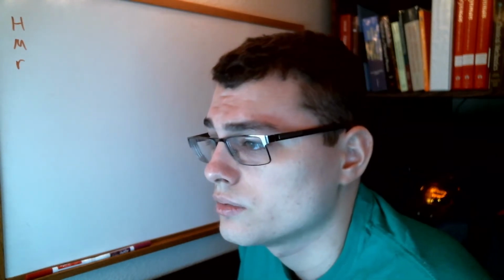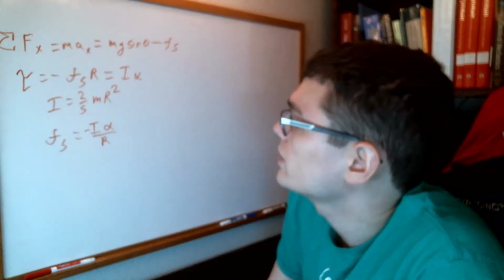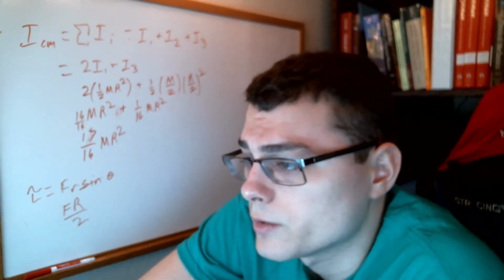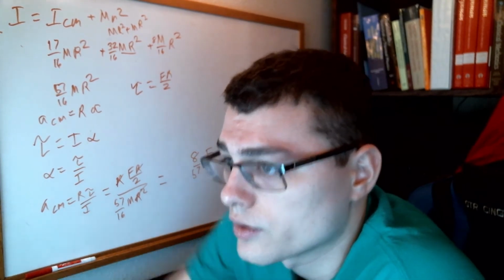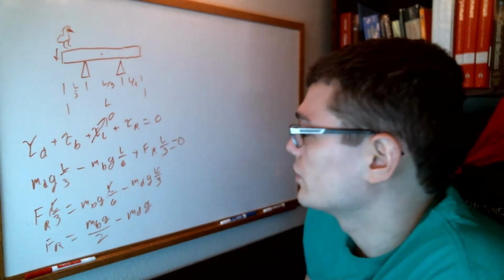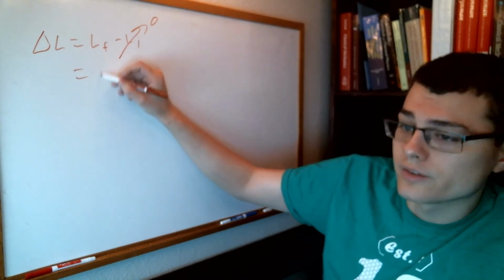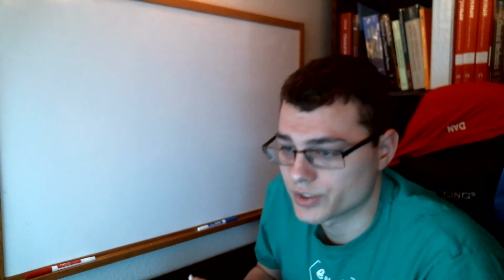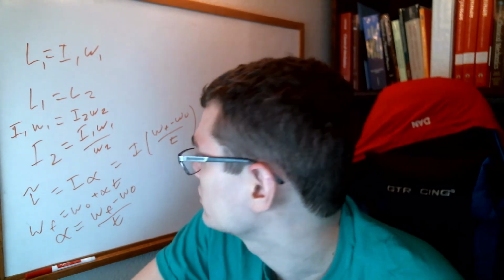UNT PHYS 1710 10-2 Recitation video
Examples of Rotational dynamics